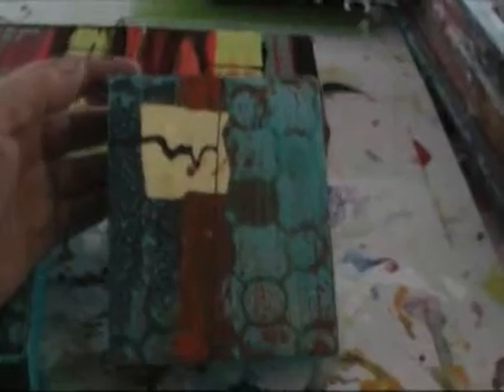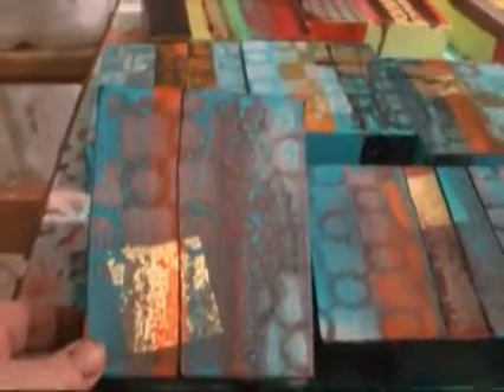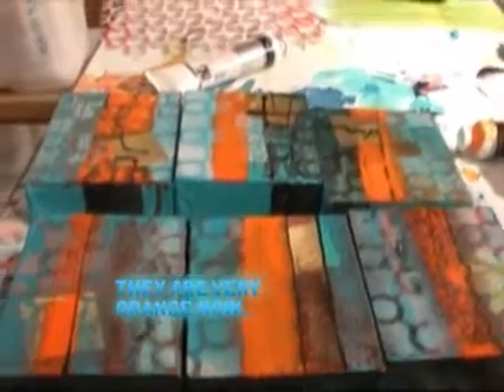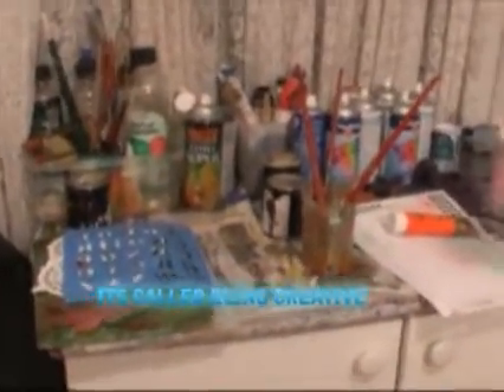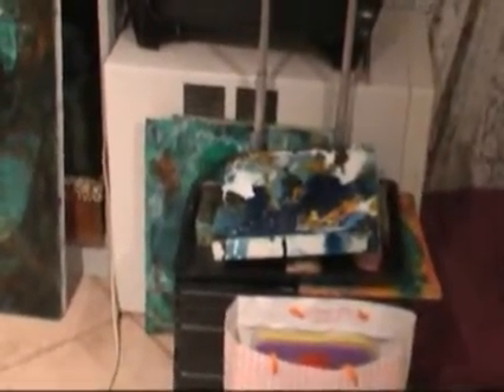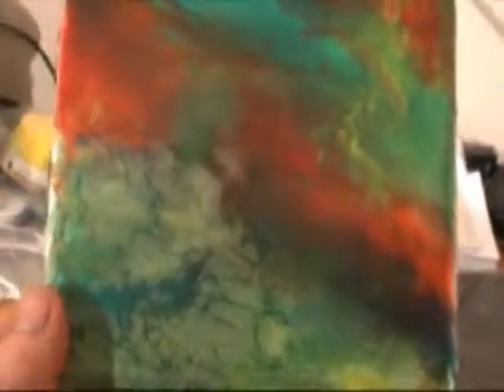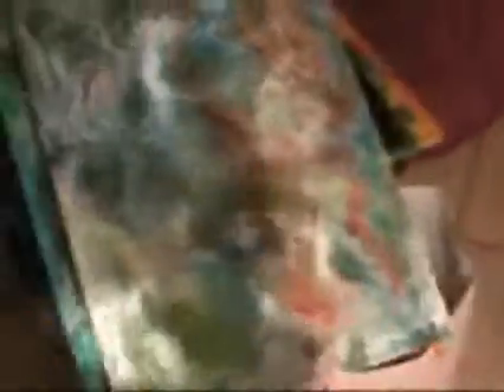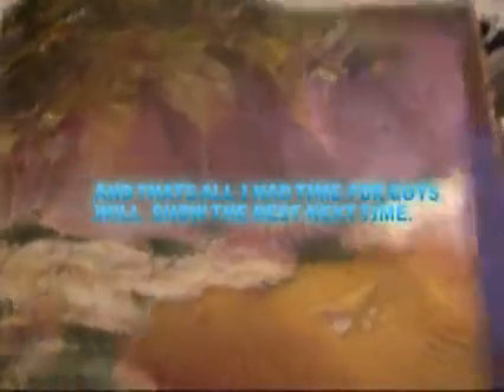New work,Bob the dog and above the earth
Just me showing my new stuff